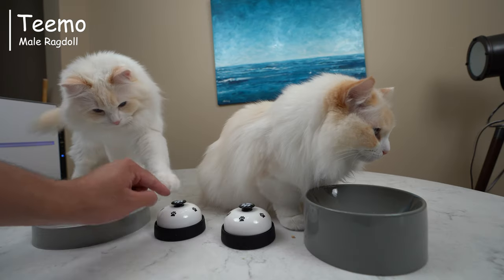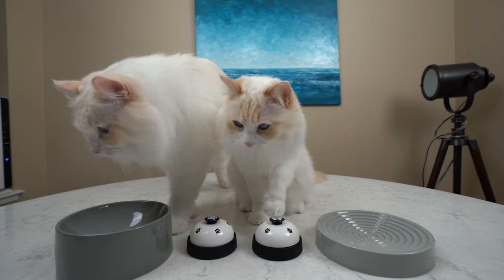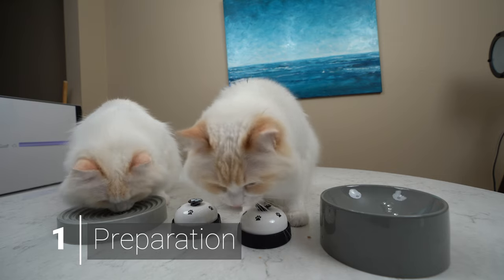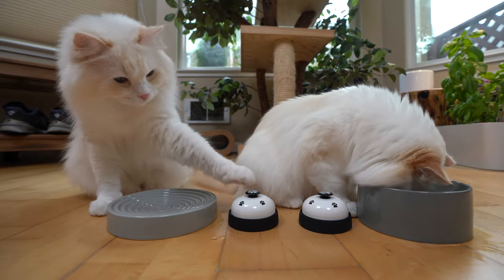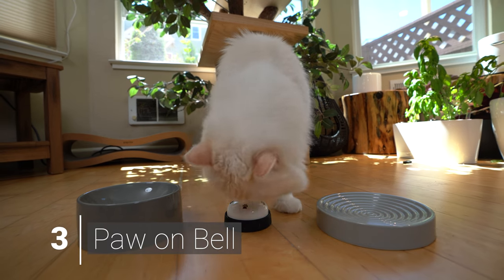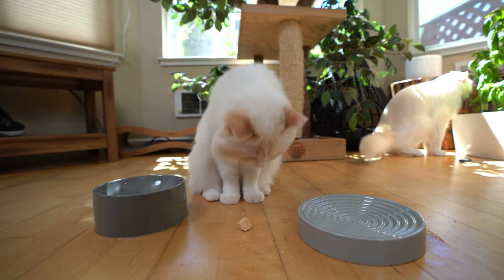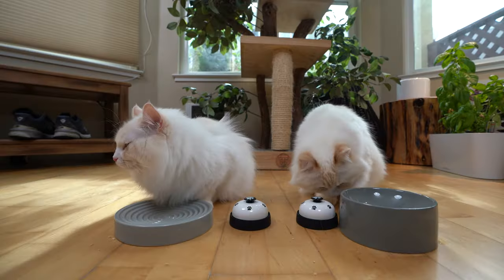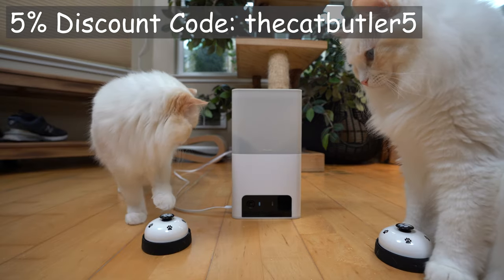How to Train your Cat to Ring a Bell | The Cat Butler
Today I train my cats Teemo and Arya how to ring a bell because I think it’s cute.
Cats are extremely trainable and often trained based on signals rather than command.
We will use positive reinforcement to reward our cats when they do a desirable behavior.

► The Stars

► Chapters

○ 0:00 - Strategy to Cat Training
○ 2:34 - Preparation
○ 4:07 - Observational Learning
○ 5:00 - Paw on Bell
○ 5:51 - Treat Under Bell
○ 7:22 - Ring the Bell